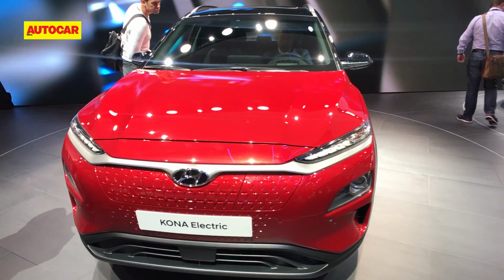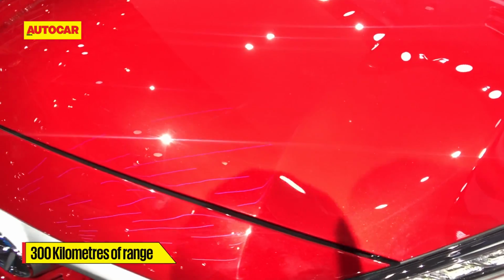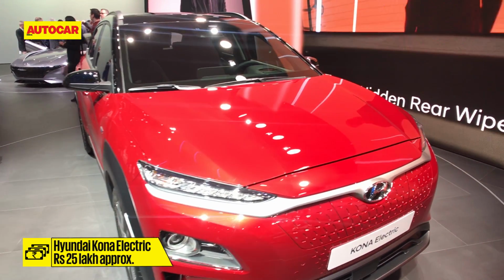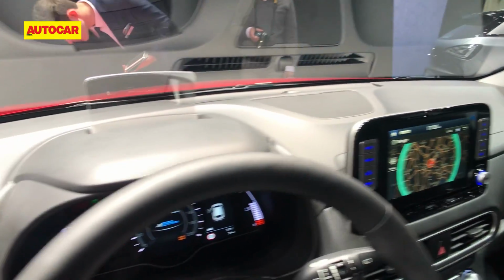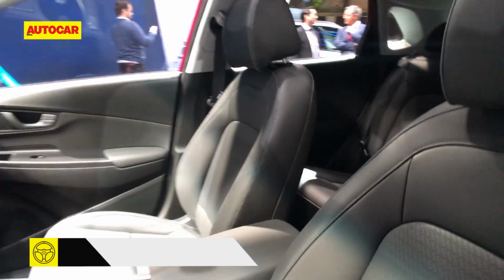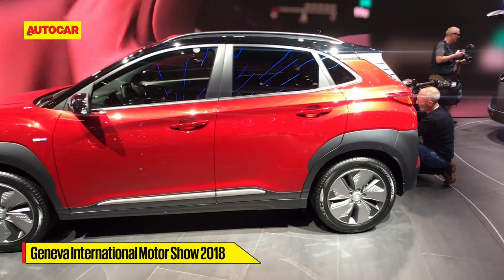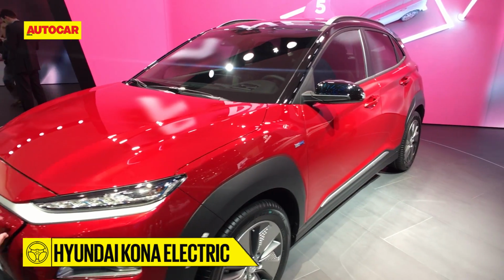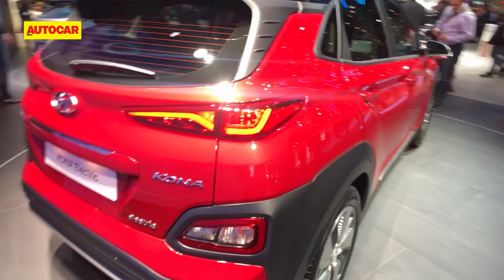Hyundai Kona Electric SUV | Walkaround | Geneva Motor Show 2018 | Autocar India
Unveiled at the 2018 Geneva Motor Show, the Hyundai Kona SUV is all set to be Hyundai's first all-electric offering for India; the company is aiming to locally assemble it and price it at around Rs 25 lakh.